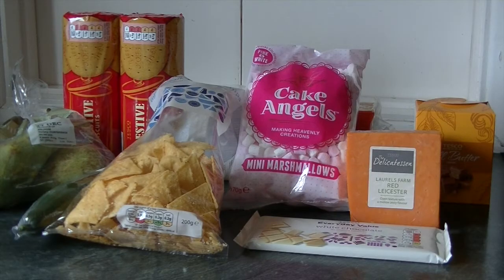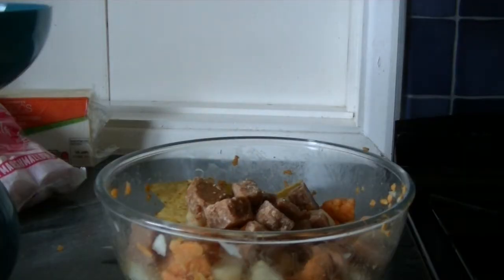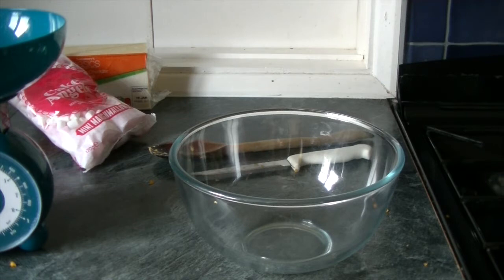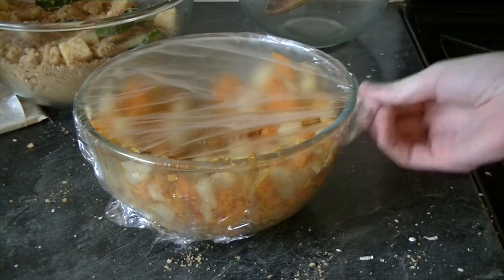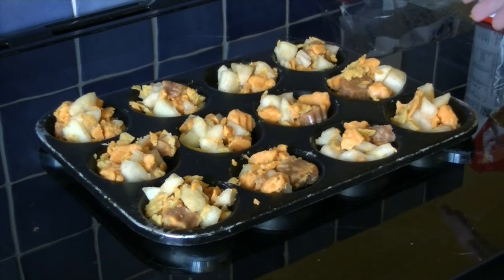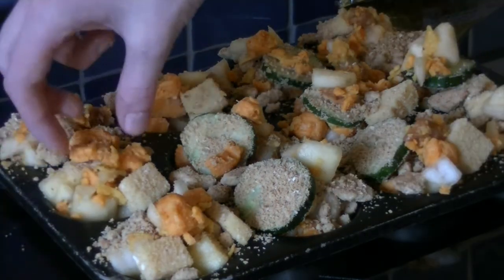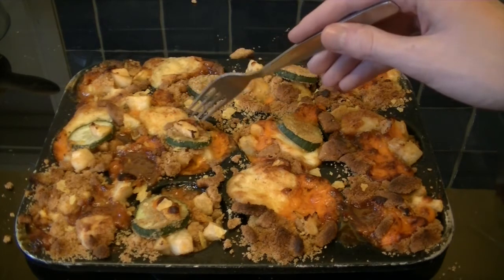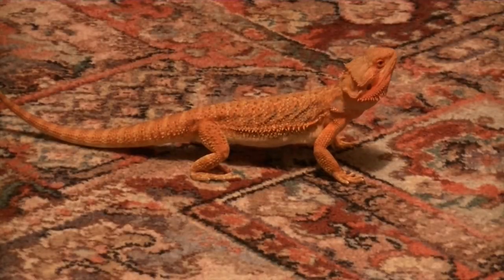Switchin' in the Kitchen #5 Mince Pies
Merry Christmas and also have a good Boxing Day but what even is Boxing Day? forget it